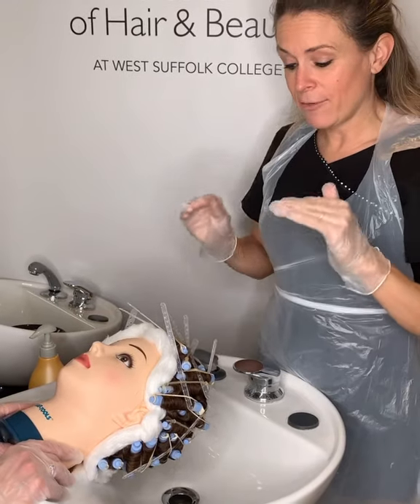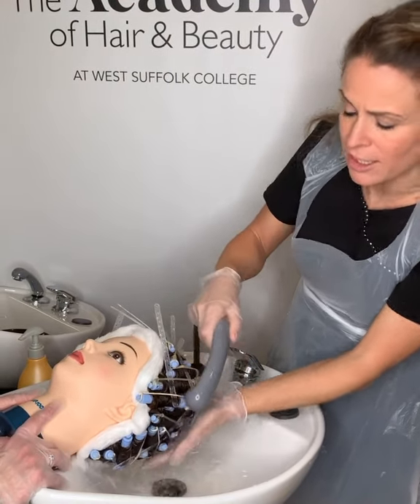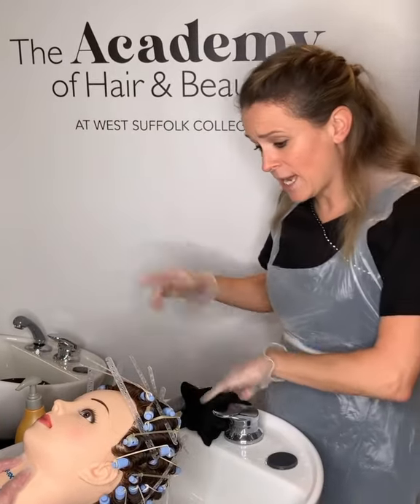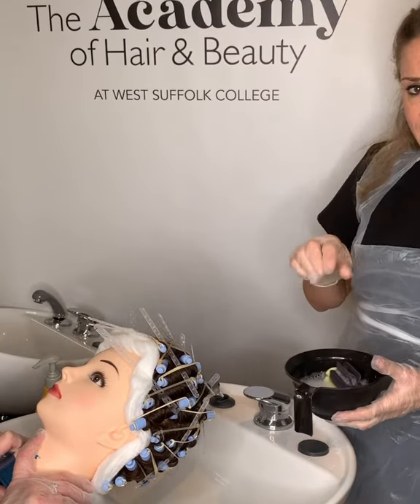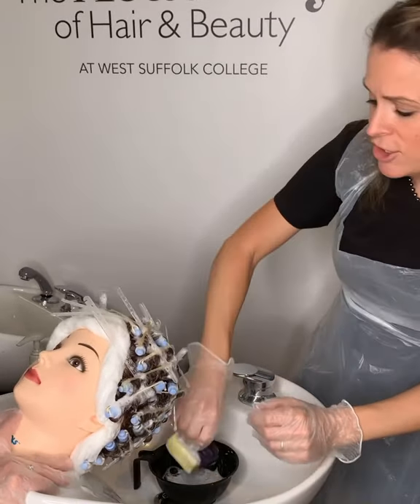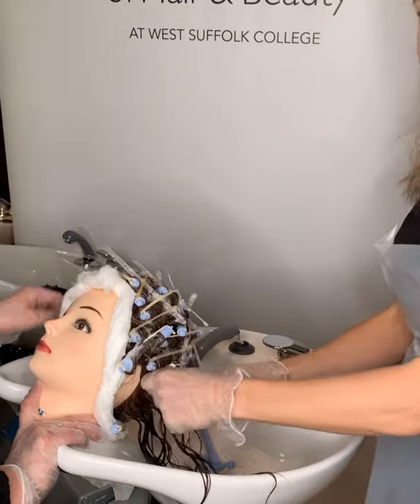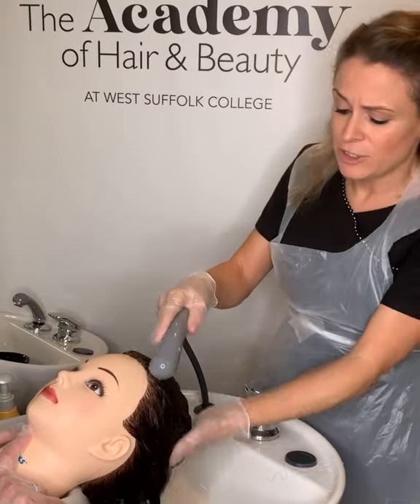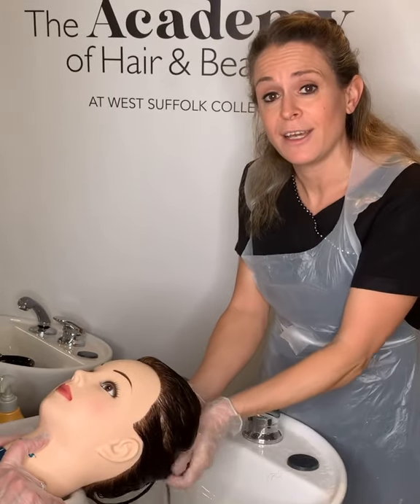How to guide- neutralise a perm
This video shows how to neutralise a perm